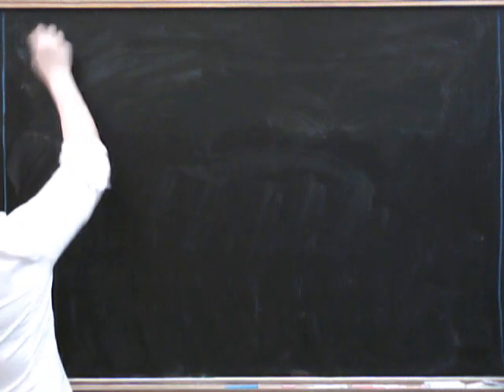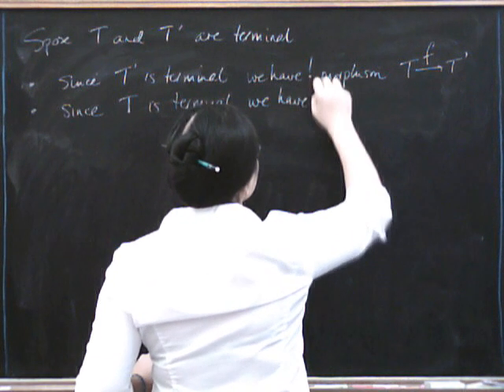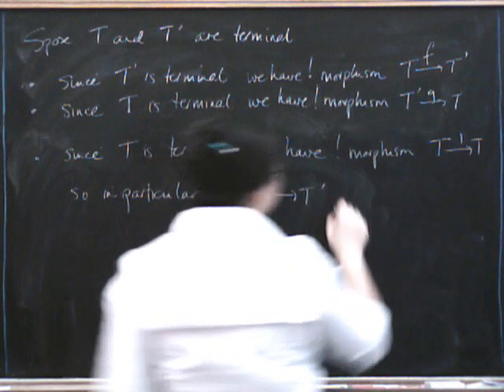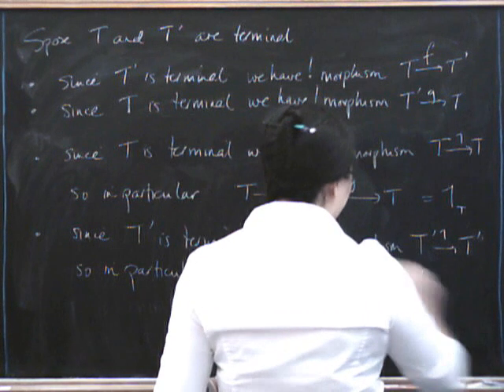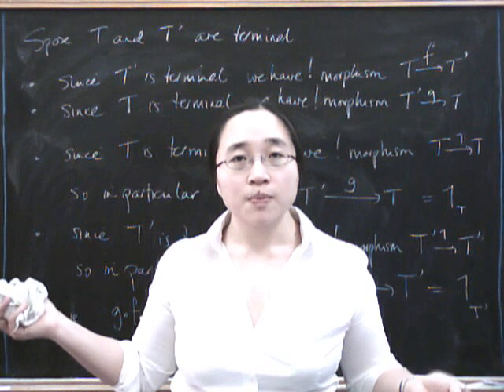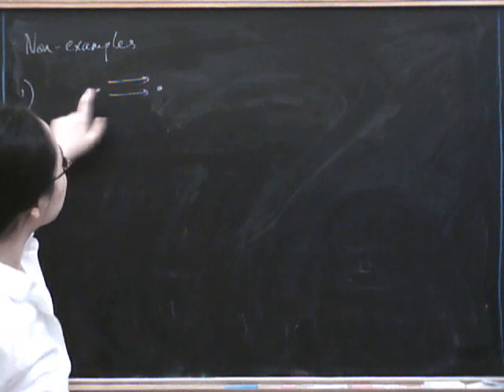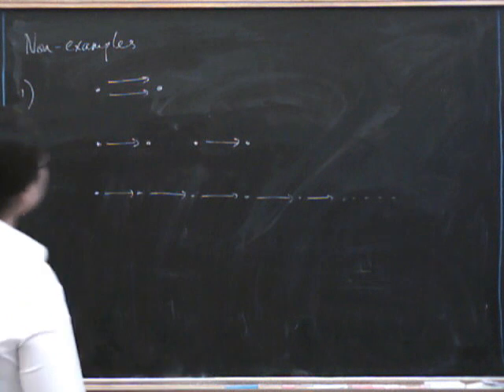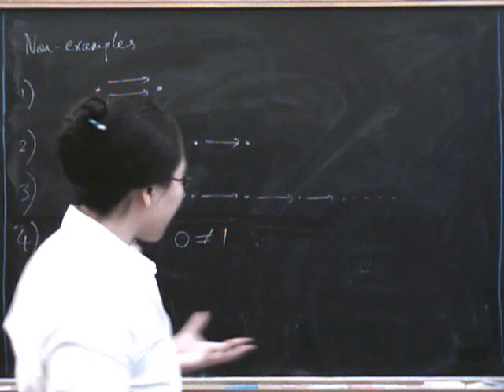Terminal and initial objects 2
Full proof that terminal objects are unique up to unique isomorphism, and some examples of categories without terminal objects